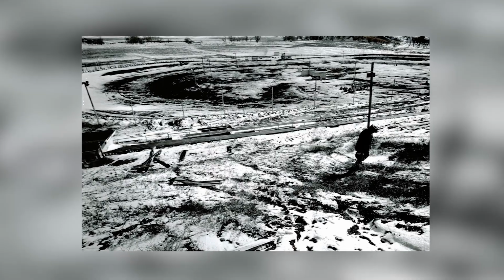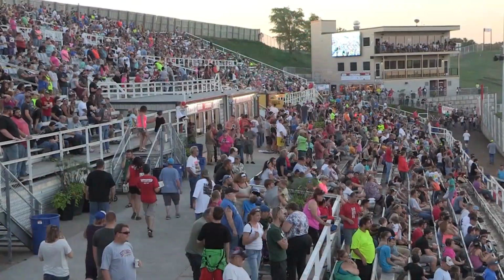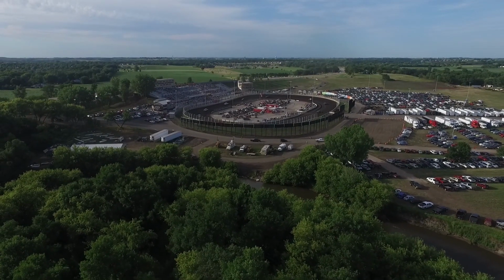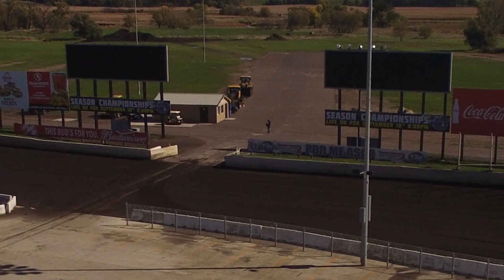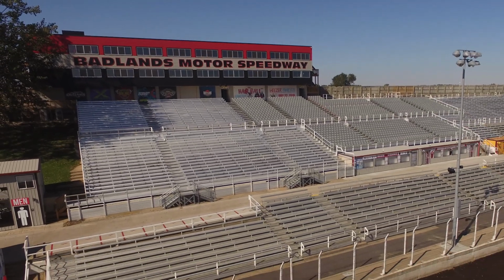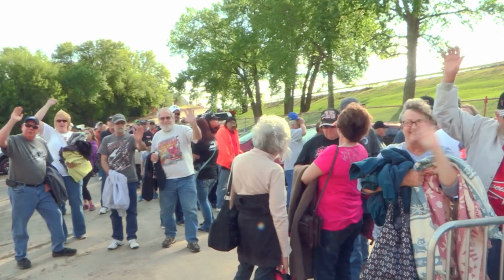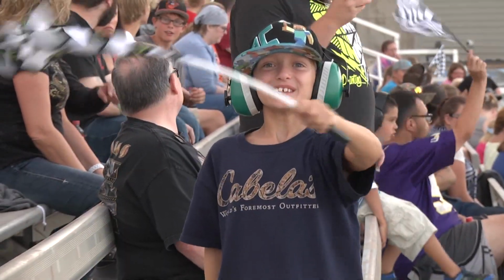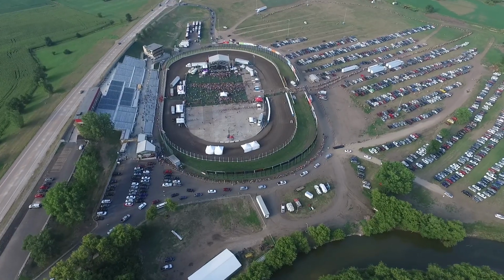Badlands Motor Speedway Overview